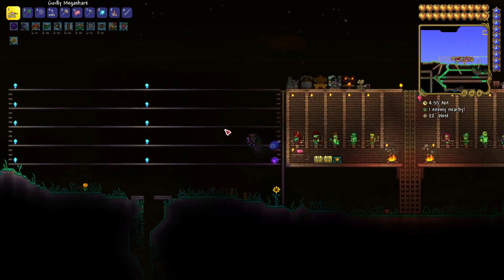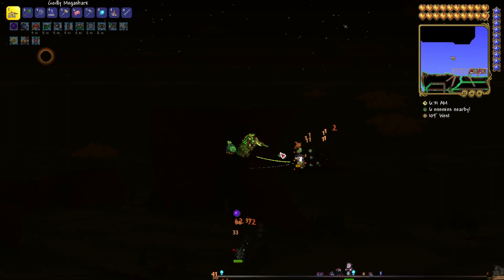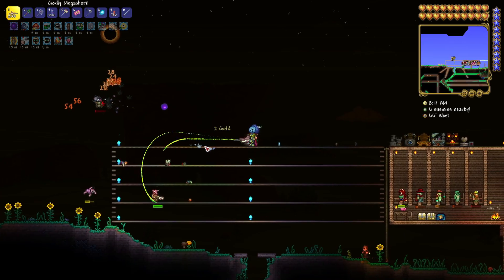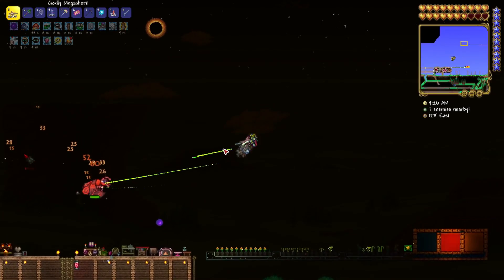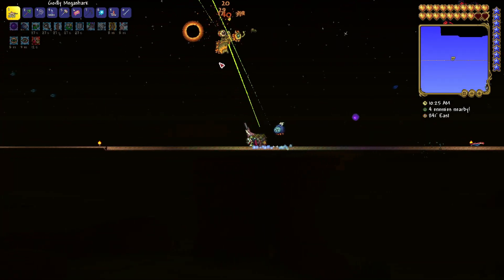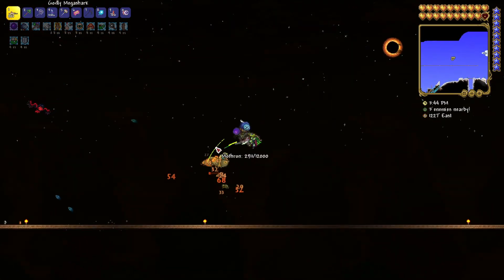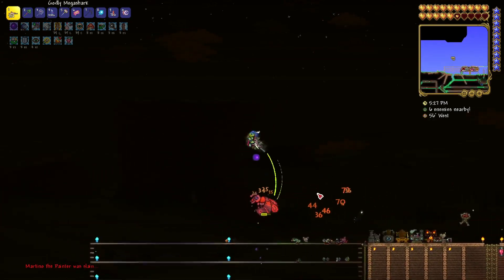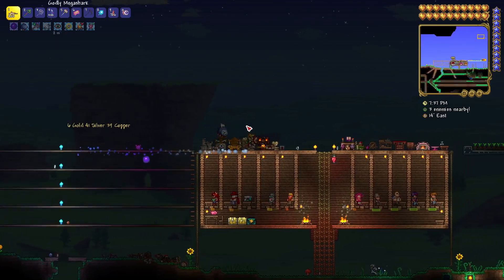Terraria EXPERT - Solar Eclipse